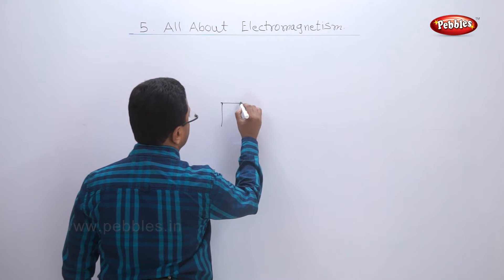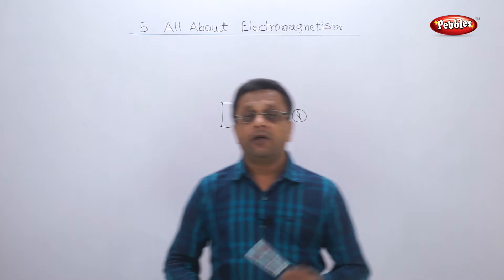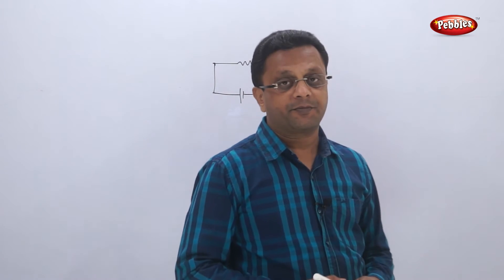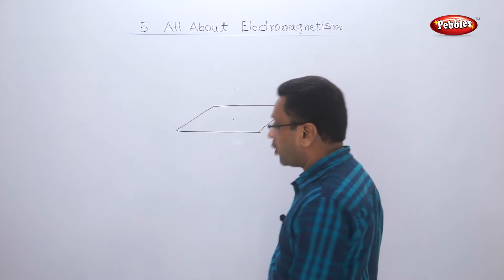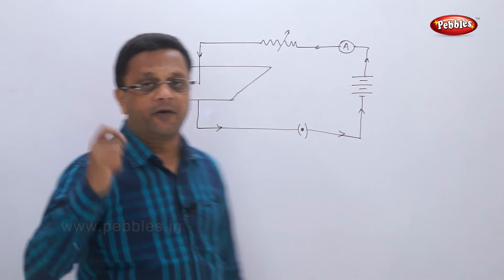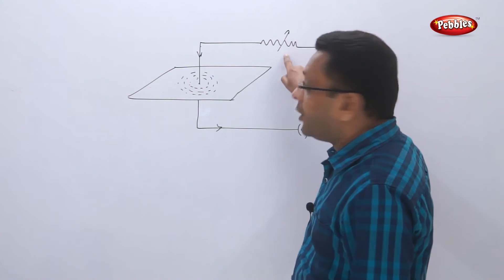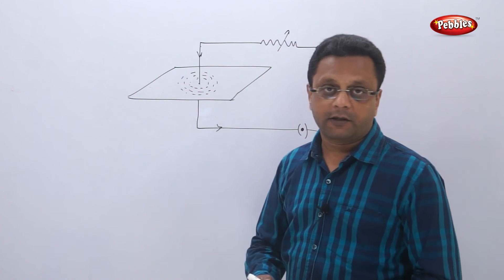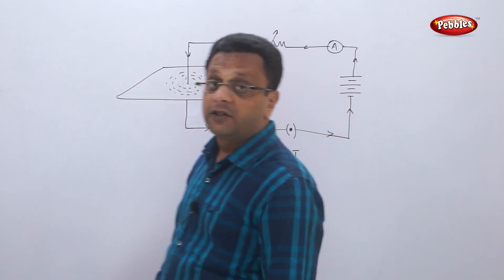Class 10 | Science | Chapter 05 | Electromagnetism | Topic 2 Electromagnet